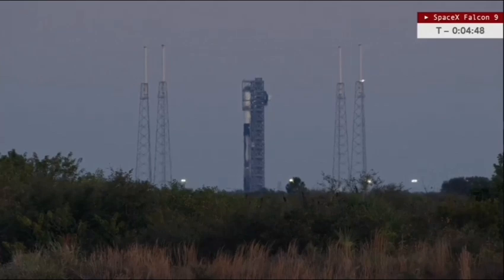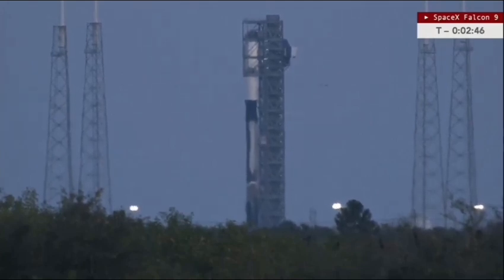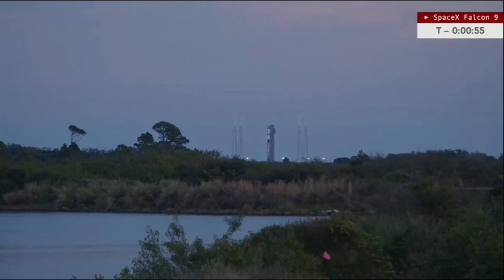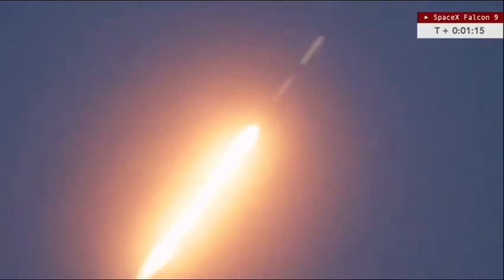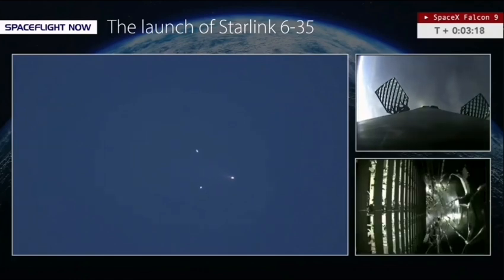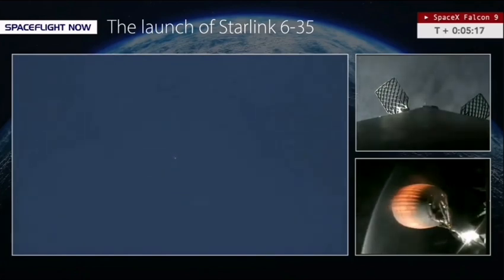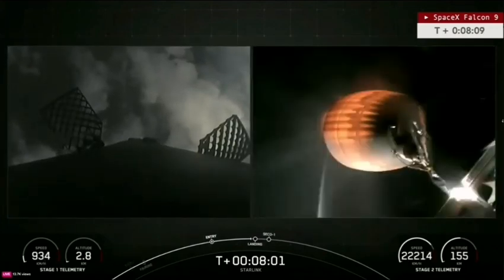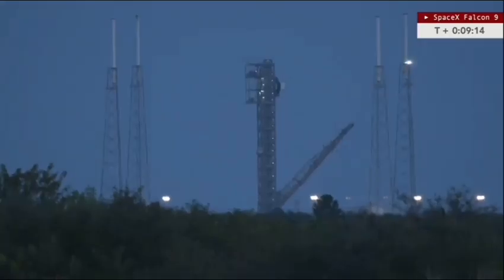SpaceX Falcon 9 Rocket Starlink 132 - (6-35) Satellites 23 Launch Mission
SpaceX Falcon 9 Rocket Starlink 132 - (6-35) Satellites 23 Launch Mission from the SLC-40 Cape Canaveral SFS in Florida